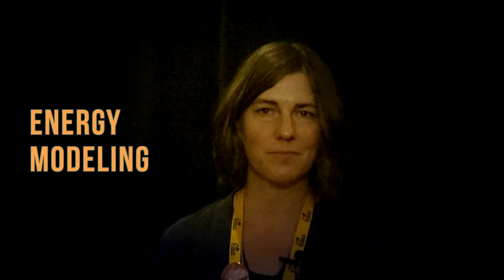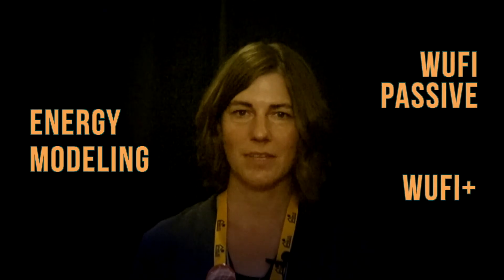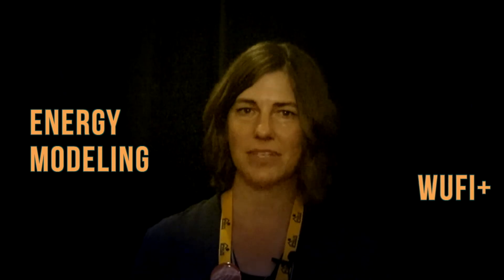Why PHIUS+? Its A Science-Based Solution for Your Climate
Why do you build to PHIUS Standards?
Asked at the 2017 North American Passive House Conference in Seattle, WA.

Nichole Schuster, Ashley McGraw (Syracuse, NY): “As opposed to building standard code buildings?”

James Geppner, Big Yellow Cab (Cold Spring, NY): “The question really is, how do we respond to climate change in the buildings that we build?@

Schuster: “I design to PHIUS+ standards because it's an intensely rigorous energy efficiency standard.”

Geppner: “And if we're gonna respond, then, we need something that's science-based and we need something that's performance-based.

It doesn't just have one component or another, but it actually performs to a certain level. And that that performance is measurable.”

Maren Longhurst, Rodell Design (Spokane, Washington) : “My passion is using the best technology and the best in building science to model energy use in buildings and to improve building efficiency.”

Geppner: “It's one way to achieve basically, a building that requires very little energy and does so and produces a high indoor quality.”

Schuster: “I think it provides greater levels of resiliency. I think it's tailored to our specific climates that we get the maximum benefit out of it, and it can also help us achieve other standards and goals like the Living Building Challenge, Energy Petal, for example.”

Geppner: “Part of what makes it the best is that it uses what I think of, or what I call the dynamic energy model.”

Longhurst: “PHIUS provides software Wi-Fi Passive and Wi-Fi Plus that really get deep into the details of a project.”

Geppner: “The information that goes into designing a building is information from that region. It's weather data, it's climate data, so that when you have a house, it's not thoughtlessly constructed, it's constructed to the temperature of that region, the moisture of that region.”

Longhurst: “And allow us to predict what a project will do and help us to design that project to be the most efficient, and the most comfortable, and the best quality building.”

Geppner: “An option to get away from a construction method, which there's basically no technology, it's kind of a 400-year old process, to something that's more like the thinking and the modeling that goes behind constructing something like an iPhone, or a high technology product, and it works.”

PHIUS+ is the path to passive energy